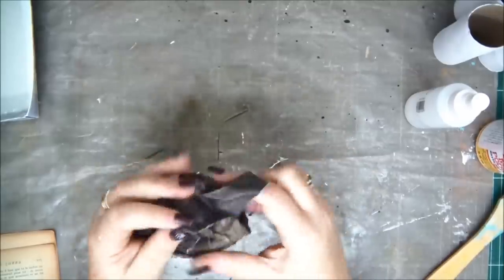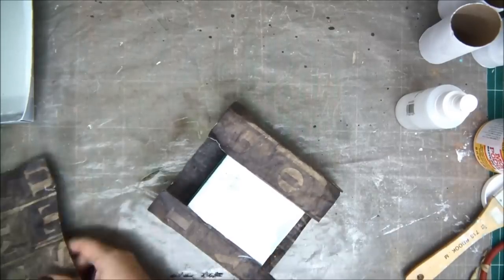Altered box & TP Steampunk Desk Organizer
Don't throw away packages and TP rolls! Create a Steampunk Desk organizer! steampunk altered art